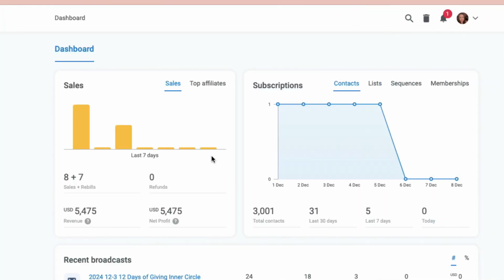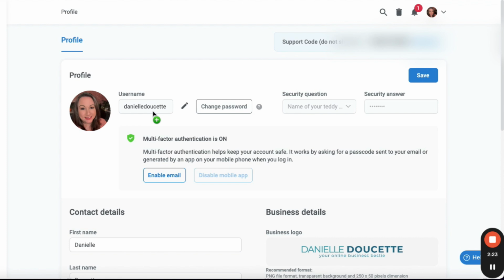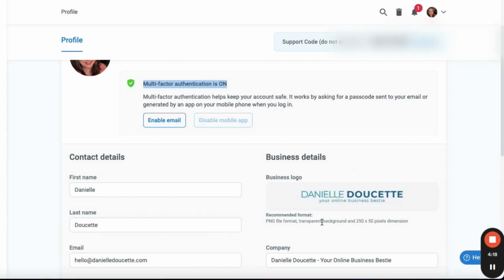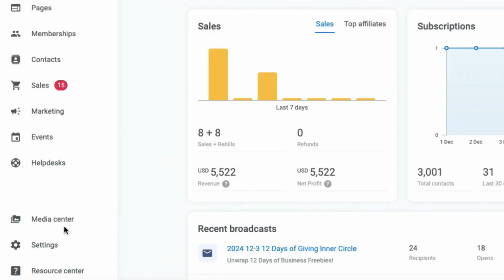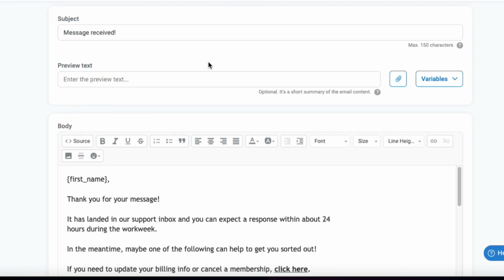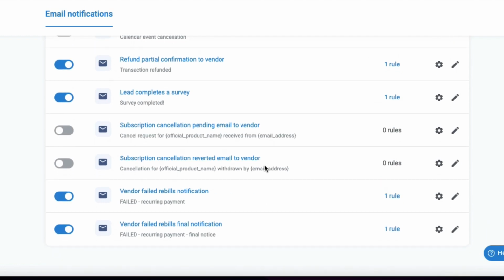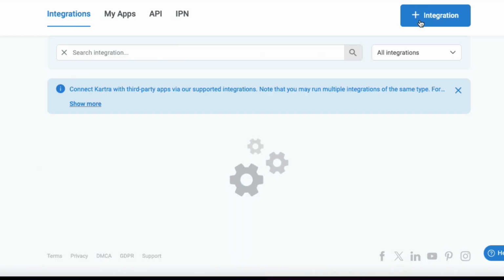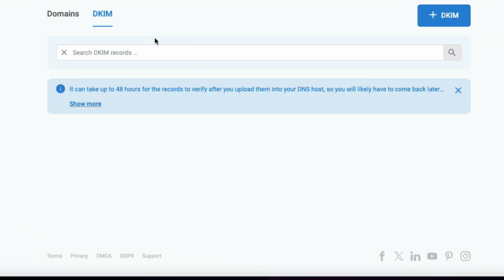Setting Up Your New Account in Kartra 7.0